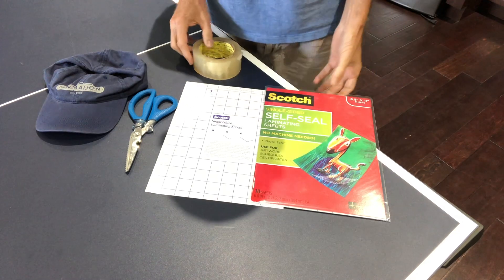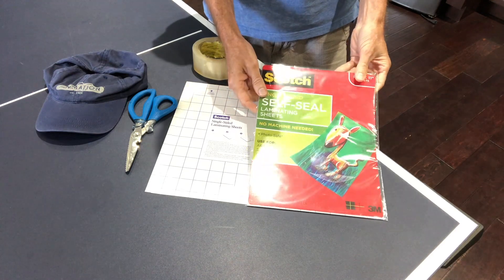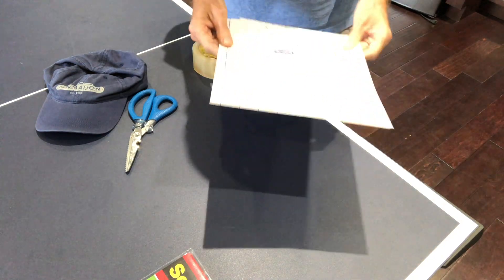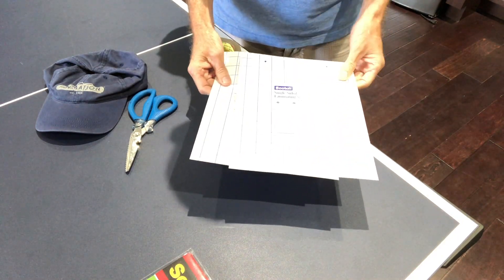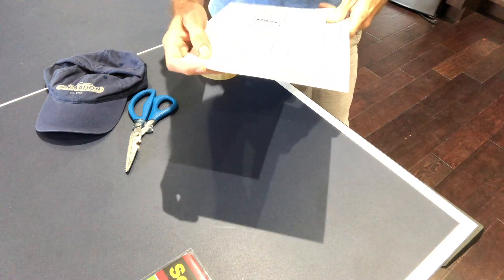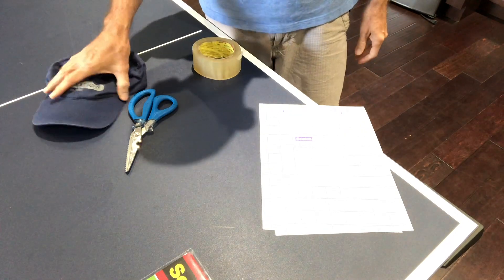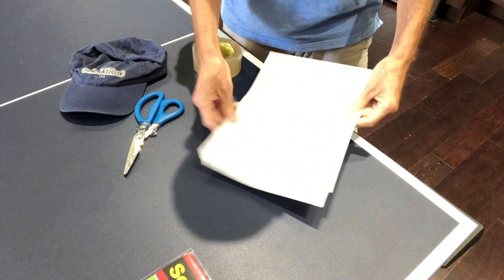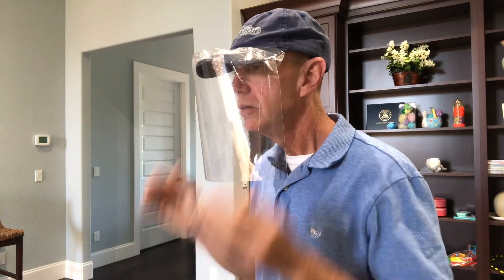Homemade PPE for Covid 19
This is a homemade PPE mask.  It was inspired by a cashier at my local Walmart.  I used two sheets of lamenate plastic and taped it to a ball cap.  It took me about 10 minutes to complete.